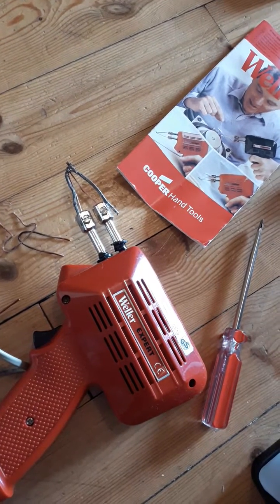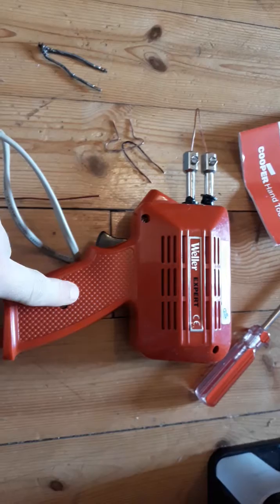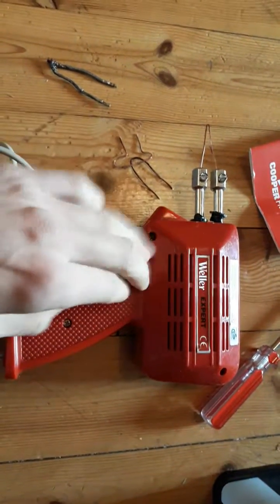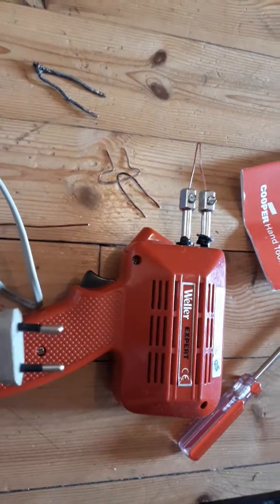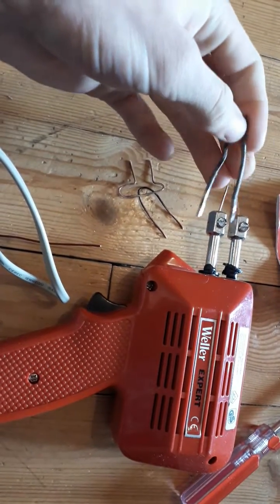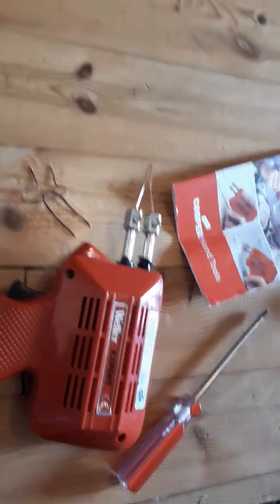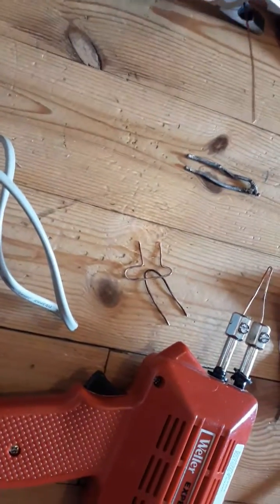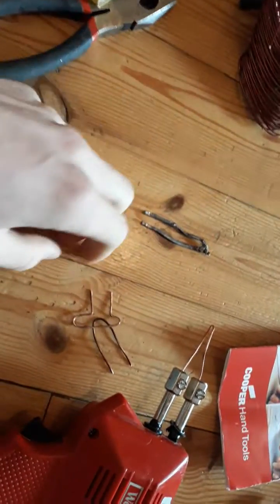Weller Expert 100w solder gun, eazy repair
Describes how to repair your old weller solder gun without seeking long for verry rare and expensive spare parts.
This is a great solder gun and in general can't  really break in normal usage except for one speciffic part. This tip is easly remade by some reasearch and doesn't nees to be as precice because it is a isolated circuit just test if your wire keeps up.
My gun was damaged by someone who lended it who actually screwed the tip wire rather than the tip screws. This person also hadn't read the user manual and kept it on constantly resulting in the melting of those 2 black plastics you see extending out of the front. It does however work again after I found the required information in the user manual and verry scientiffically took a verry speciffic length of wire of exactly a length that seemed around right(doesn't  come that exact as long as the resistance is low)